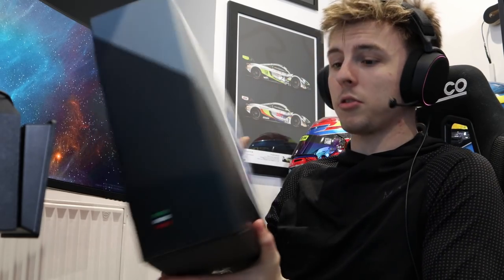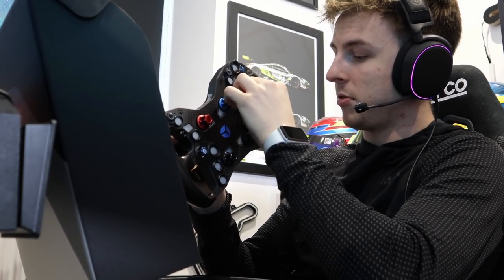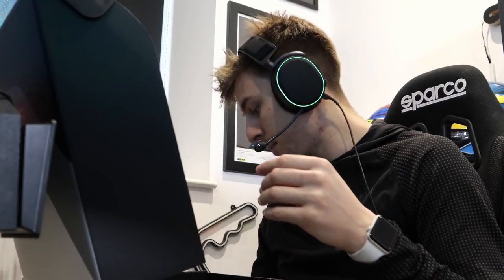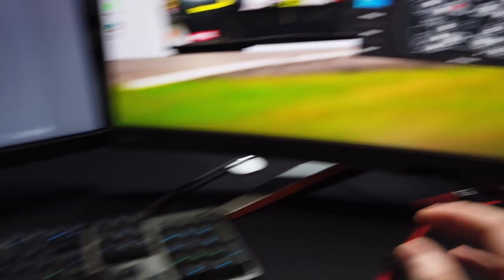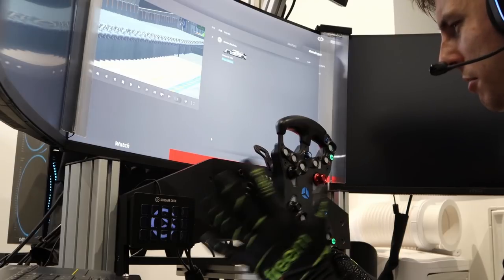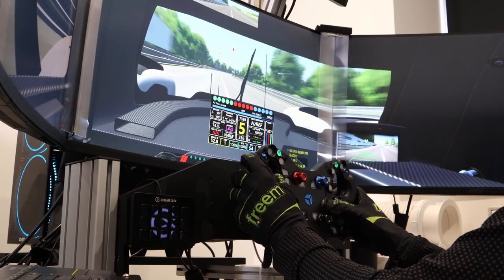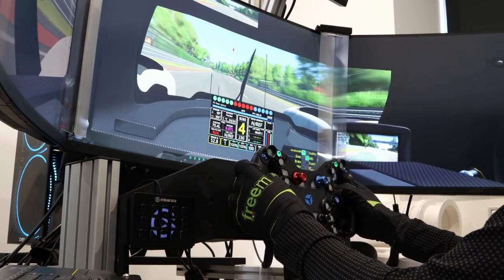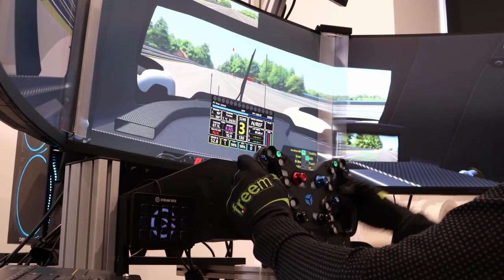Reviewing The New Cube Controls F-Pro Wheel